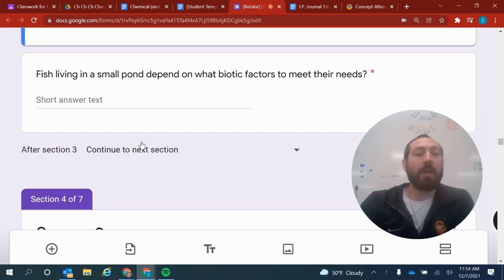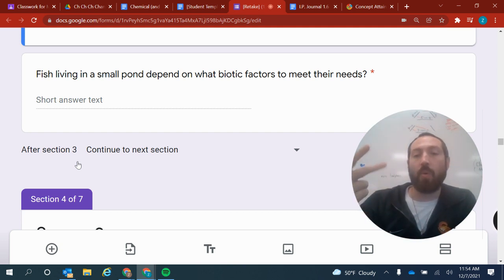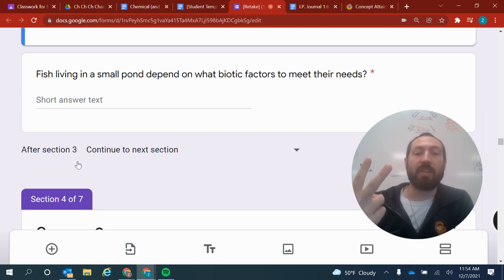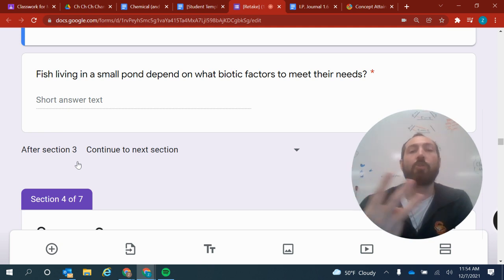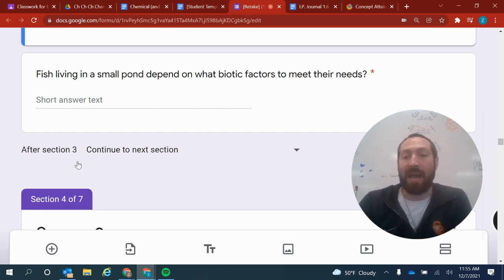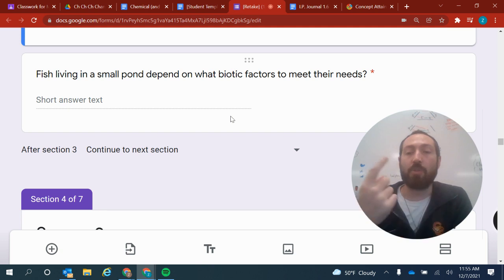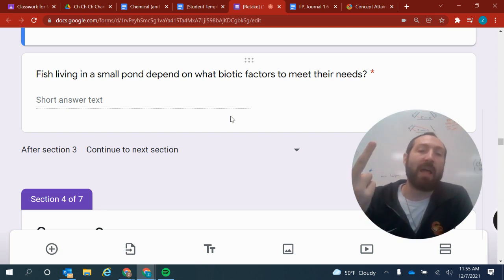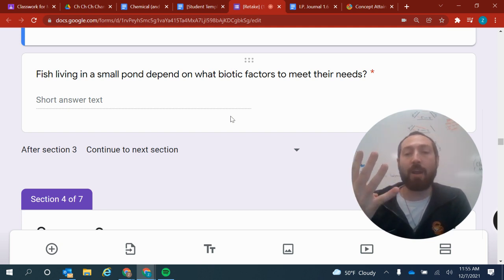CoL FRQ Biotic Factor Resources